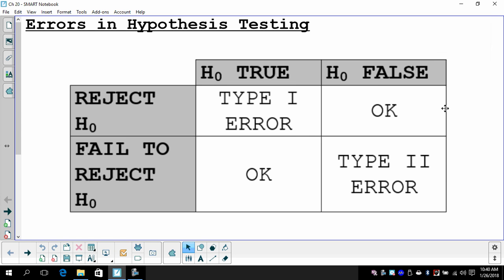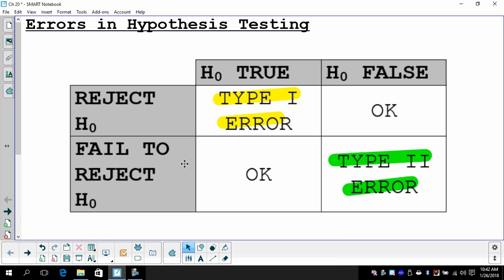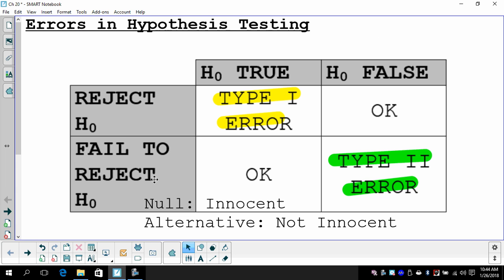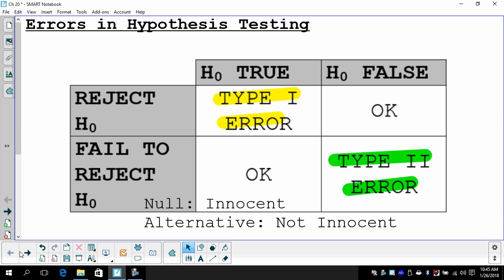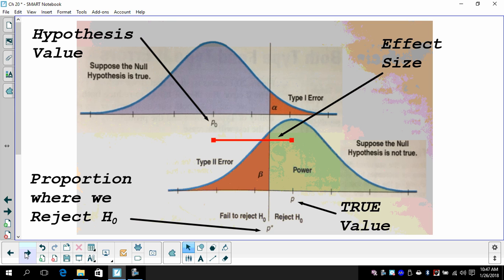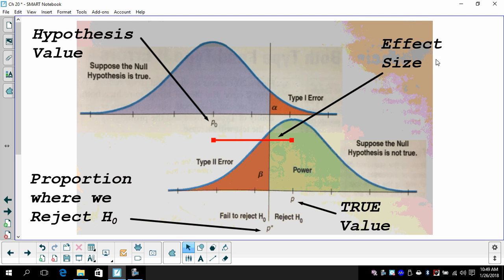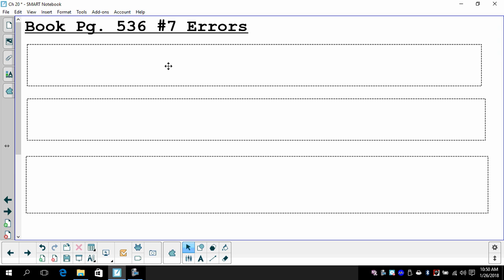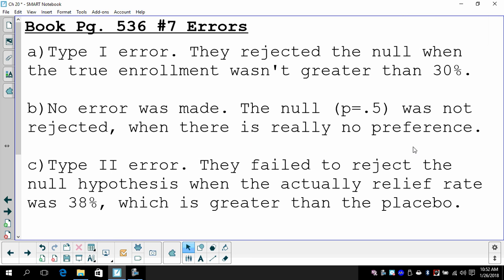Errors in Hypothesis Testing